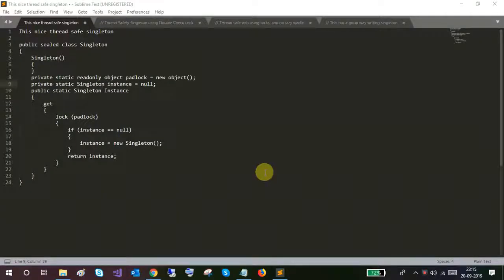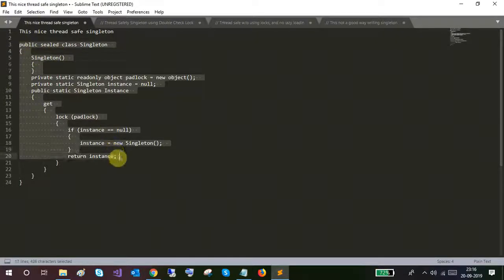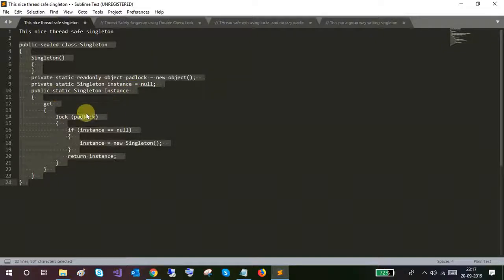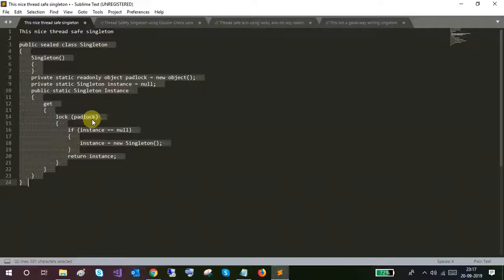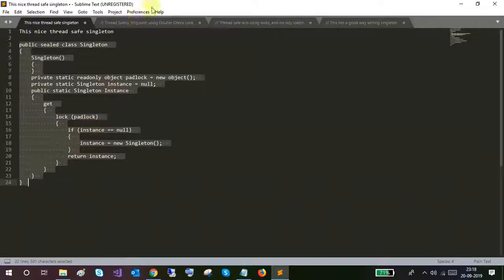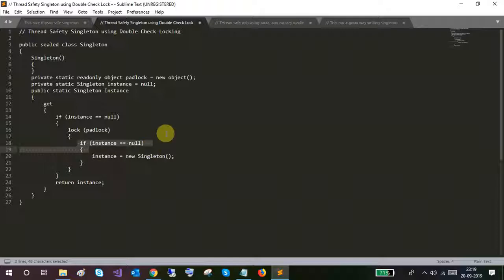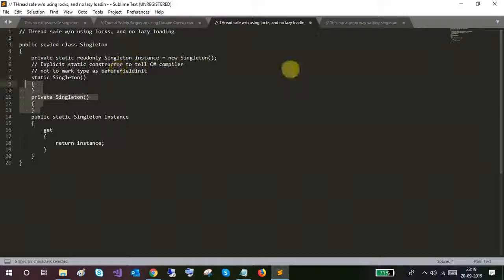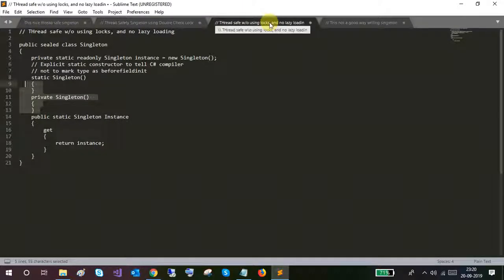singleton creational design pattern | Singleton pattern with examples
singleton creational design pattern,

singleton java,

builder pattern java,

abstract factory design pattern in java,

singleton python,

singleton c,

creational design patterns in java,

use of singleton design pattern,

structural design patterns pdf,

structural design patterns ppt,

creational design patterns pdf,

factory design pattern in c,